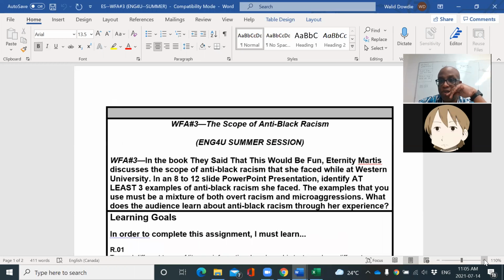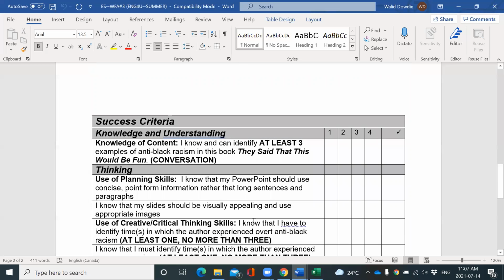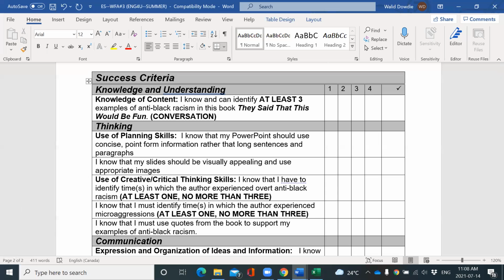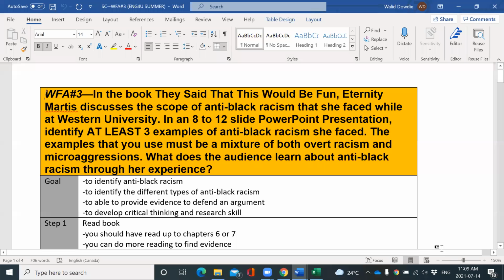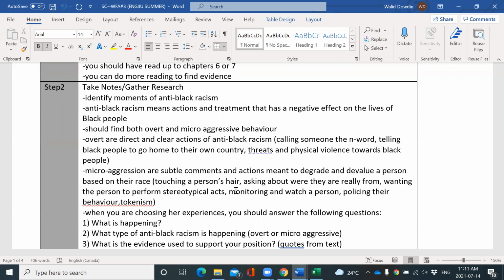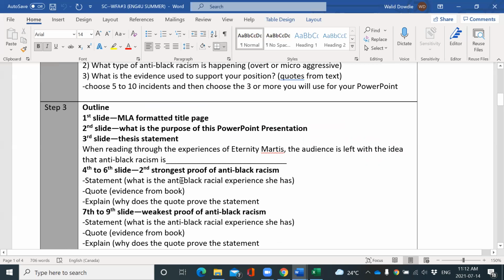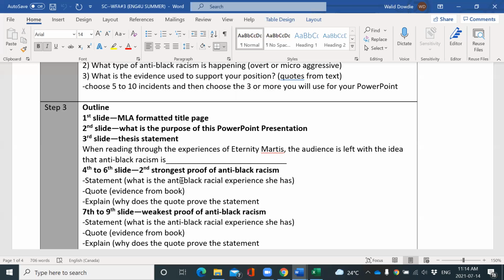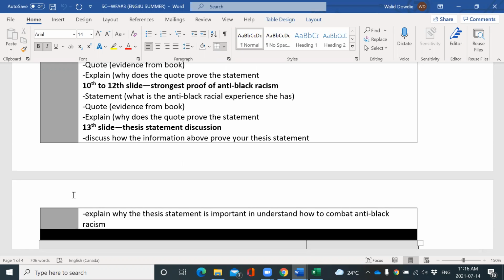WFA#3 ENG4U ASSIGNMENT BREAKDOWN AND SUCCES CRITIERIA SUMMER